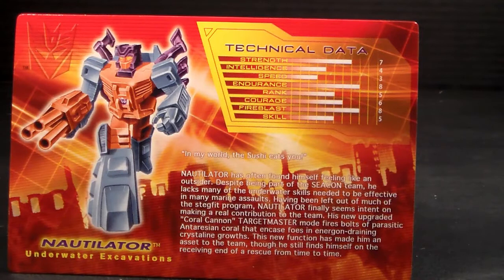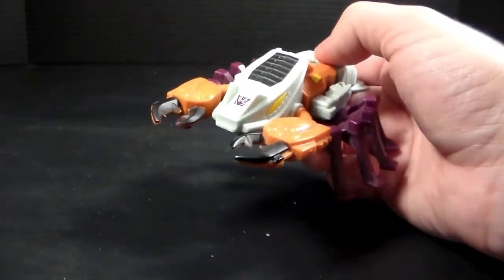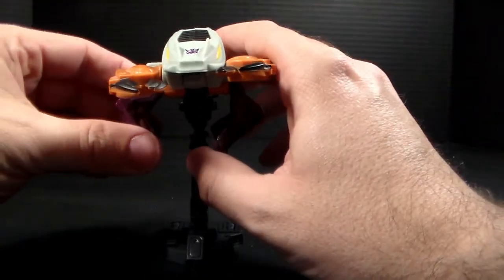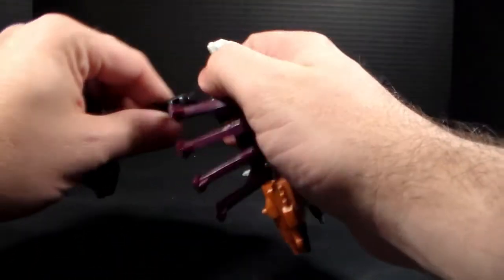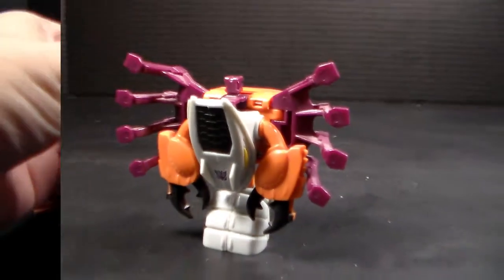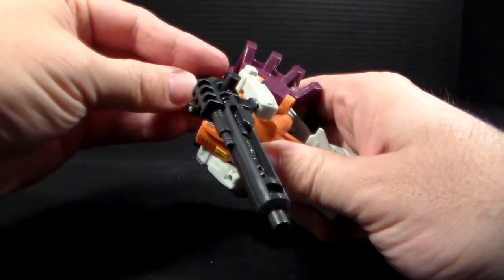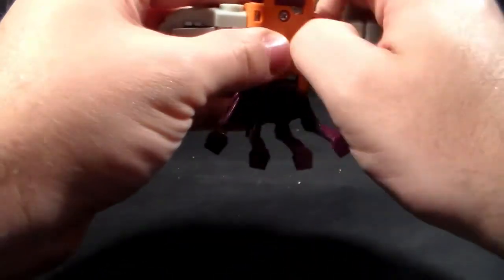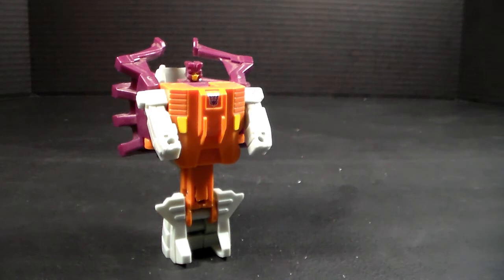G2 Transformers Generation Two Nautilator aka TFCC Exclusive